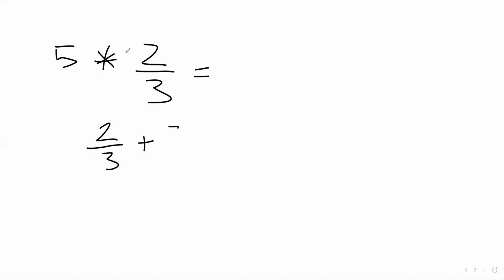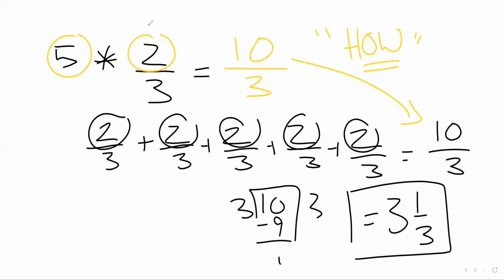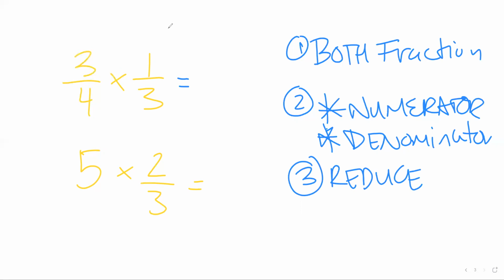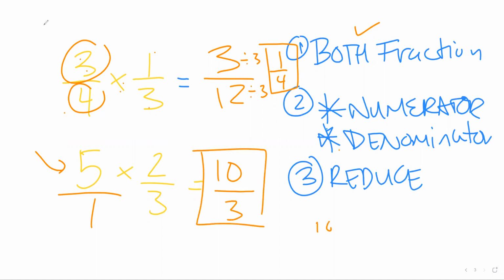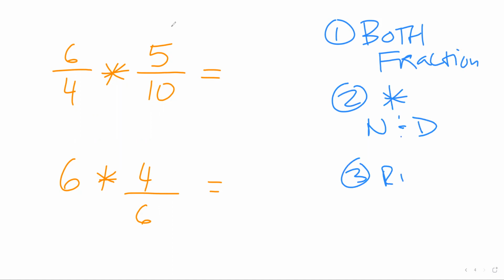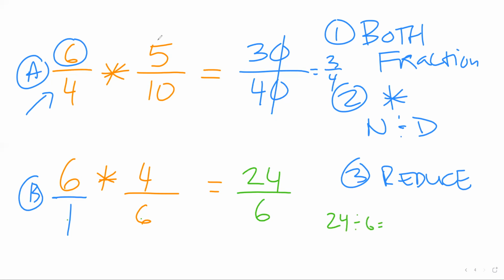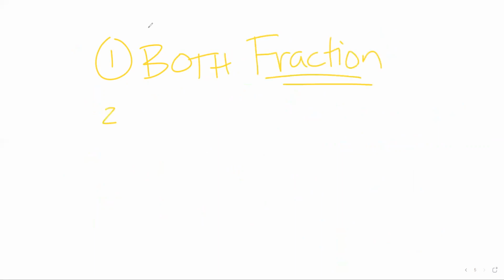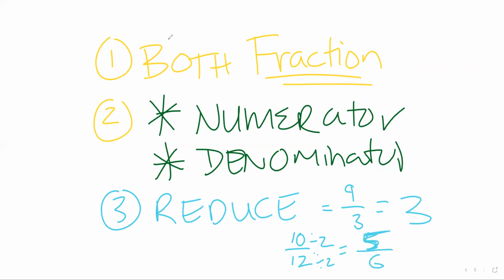Products of Fraction (Algorithm)